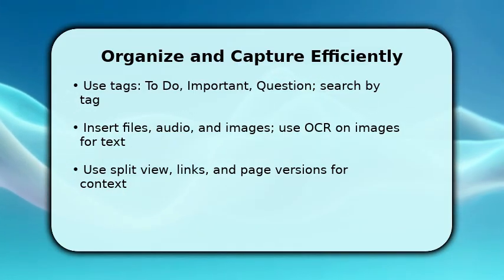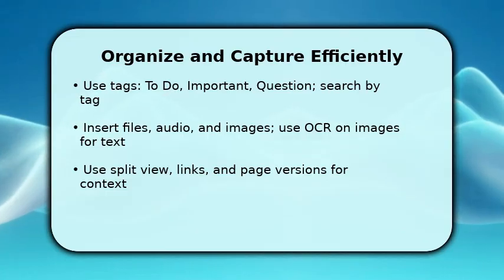How to Use Onenote for Notes - Full Guide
Discover the full potential of OneNote for note-taking and organization. This comprehensive guide covers essential tips, tricks, and best practices to enhance your productivity using Microsoft'seasy-to-navigate digital notebook.